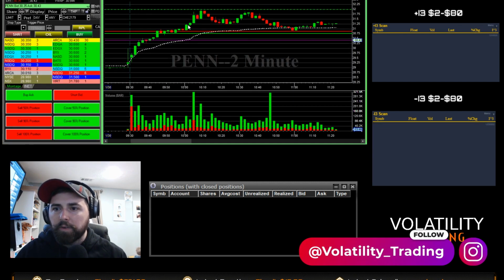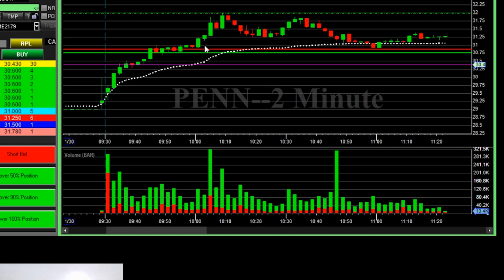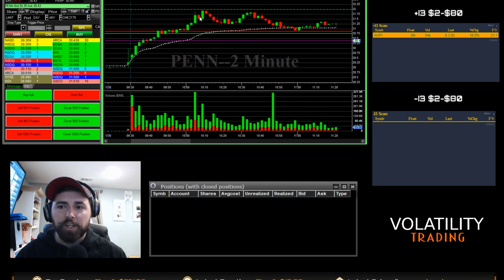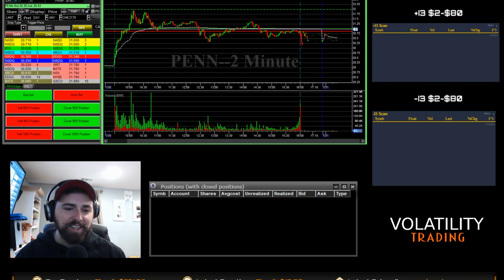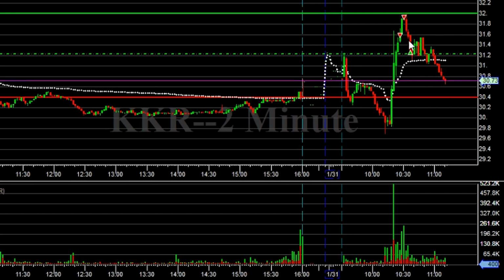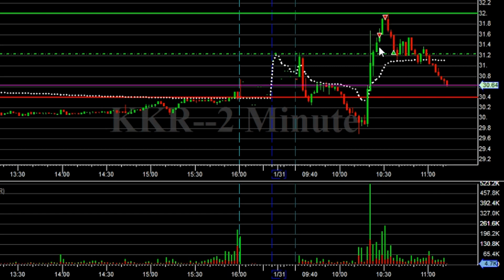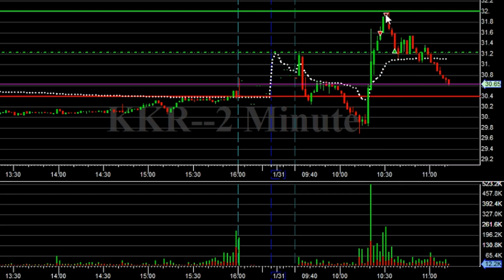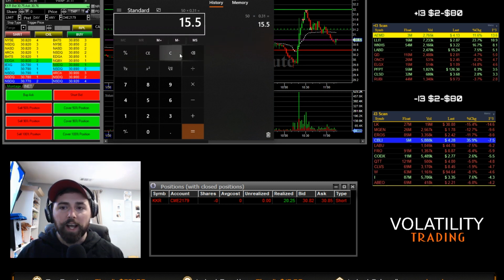GIVEAWAY! Day Trading 🔴LIVE🔴 on CMEG! Stock $KKR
::::::: My Setup! :::::::
» Elgato Green Screen
» Elgato Stream Deck